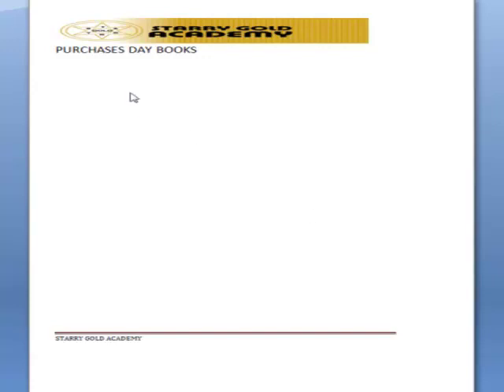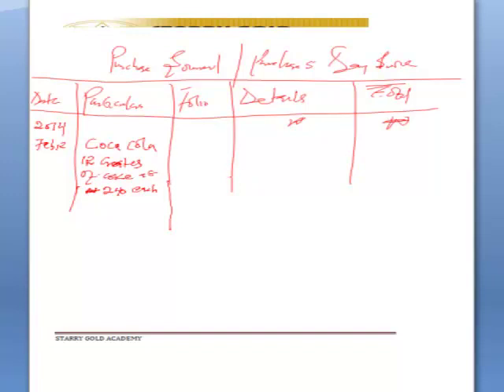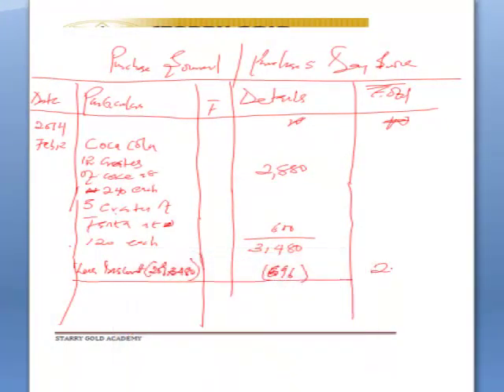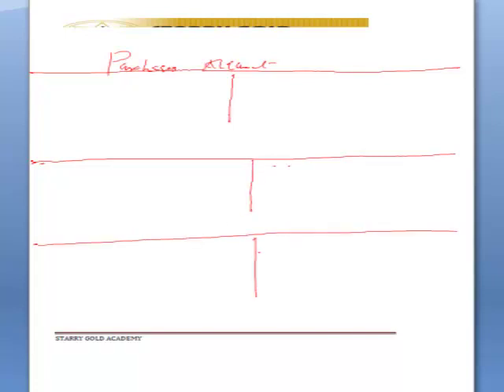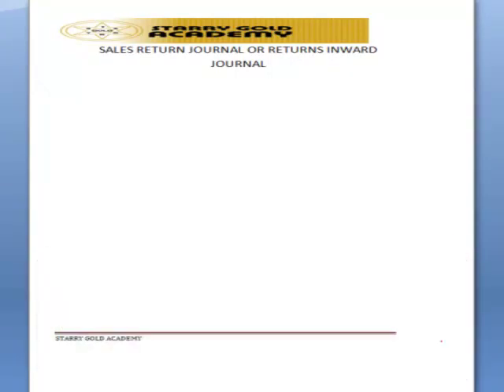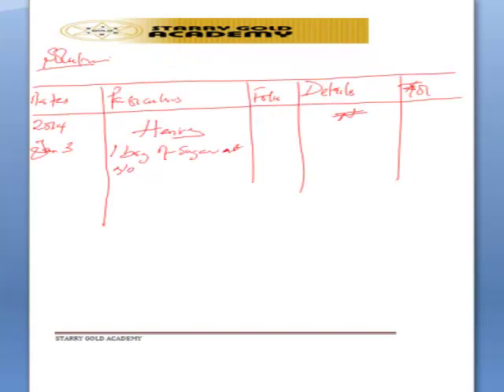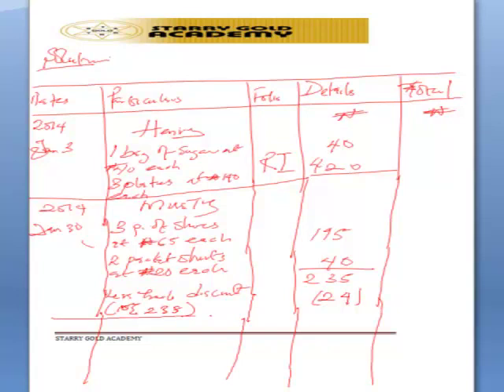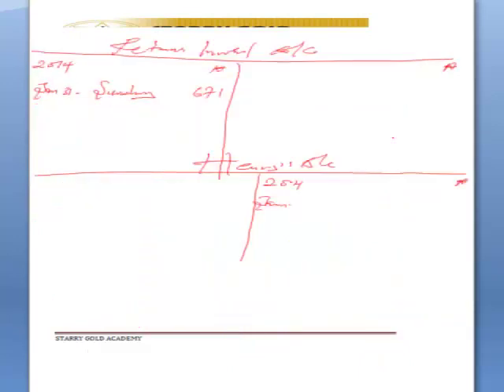ICAN - Financial Accounting - Book of Account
ICAN Lecture on  Book of Account
FOUNDATION  LEVEL- FINANCIAL ACCOUNTING
Institute of Chartered Accountants of Nigeria lecture on STRATEGIC OBJECTIVES

FOUNDATION LEVEL
SGA Ican found Bus Fin

SKILLS LEVEL
SGA ICAN Skills Psaf

PROFESSIONAL LEVEL
SGA Ican prof AAA